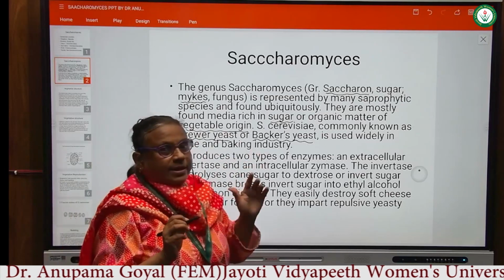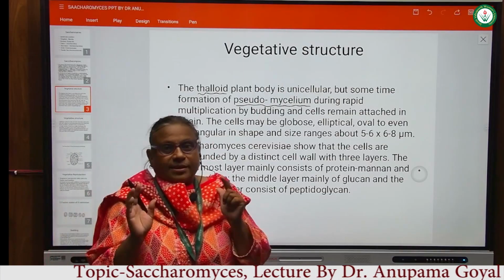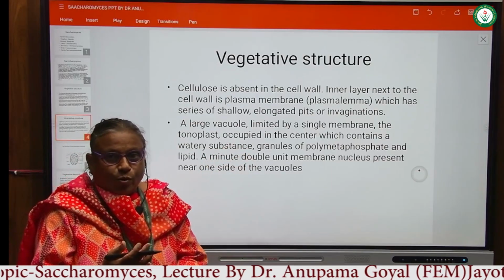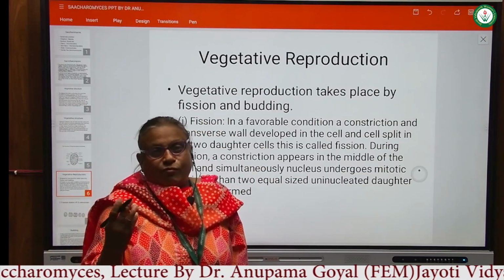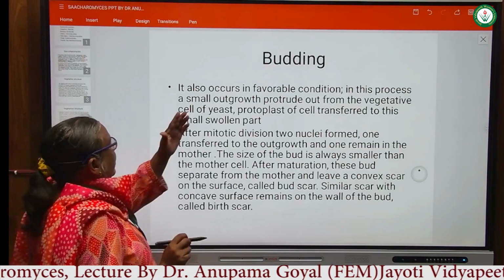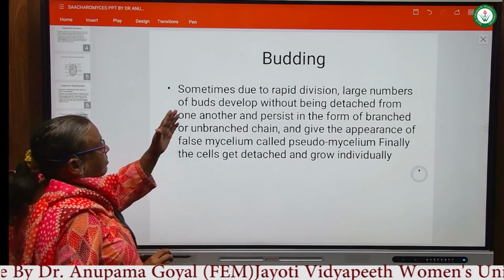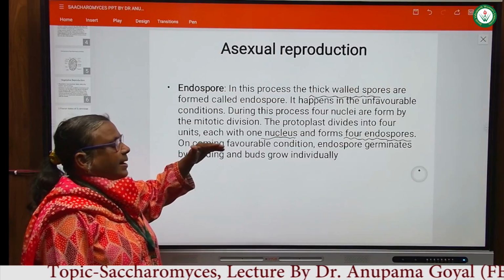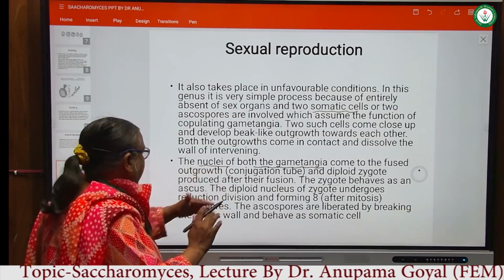JV Virtual Study -Topic-Saccharomyces, Lecture By Dr. Anupama Goyal (FEM)JVWU